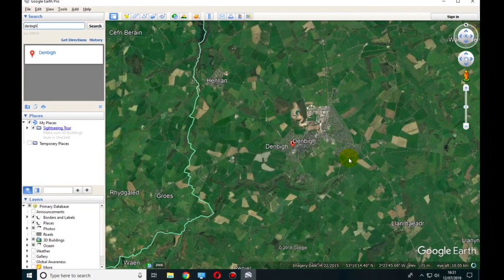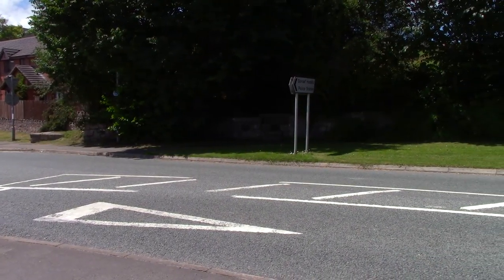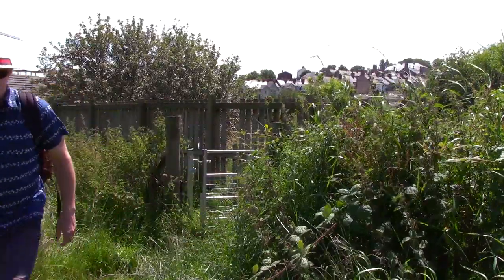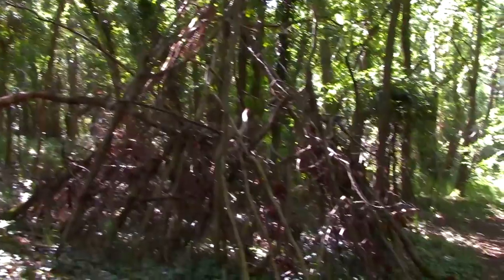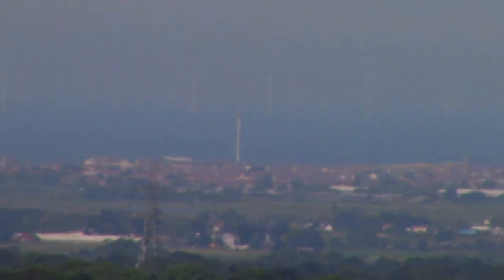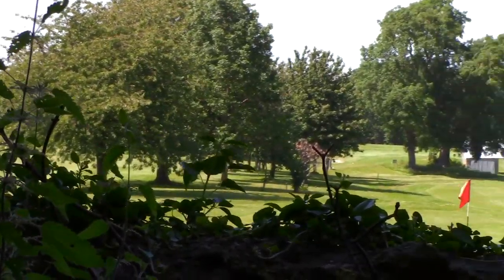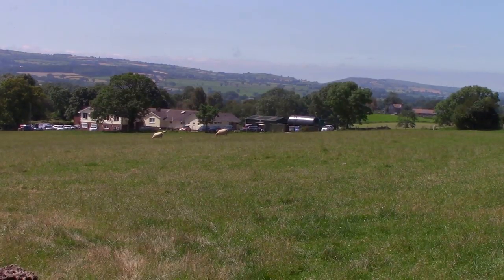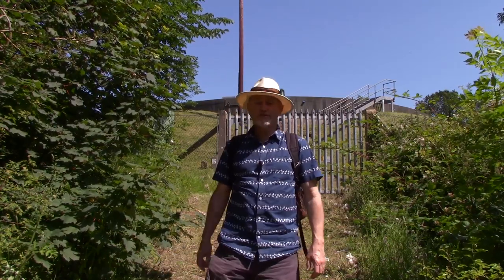The Thing in the Woods at Y Crést Fawr. WelshBloke Walking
WelshBloke Walking

The Thing in the Woods at Y Crést Fawr
Another weird object I found on a Google Earth map, right there in the middle of Dinbych, North Wales, and I just had to find out what it was - This is the video of that journey.

EQUIPMENT LINKS.
UK LINKS
Canon DSLR:

Hohem iSteadyX Smartphone Gimbal:

Samsung Phone(for cinematography):

Vegas Pro 16 (Video Editor)

ZoomH1n Audio Recorder:

Lavalier (lapel) Microphones:

Neewer Video Lights:

Gorillapod (Flexi Tripod)

US LINKS
Canon DSLR:

Samsung Phone(for cinematography)

ZoomH1n Audio Recorder:

Lavalier (lapel) Microphones:

Neewer Video Lights: